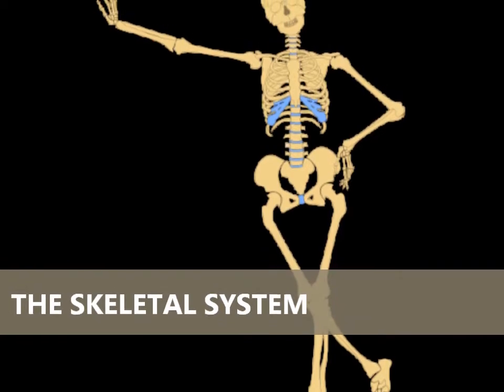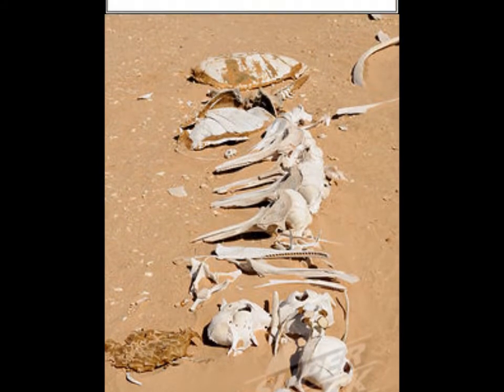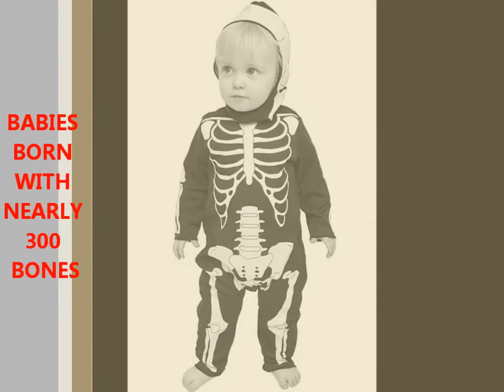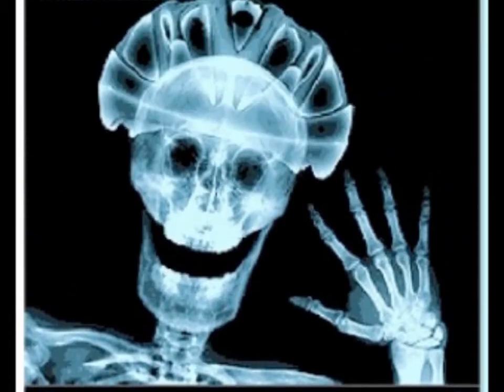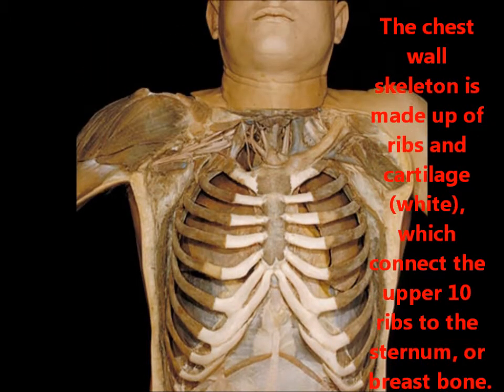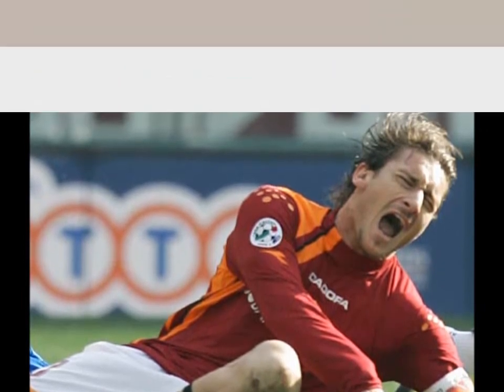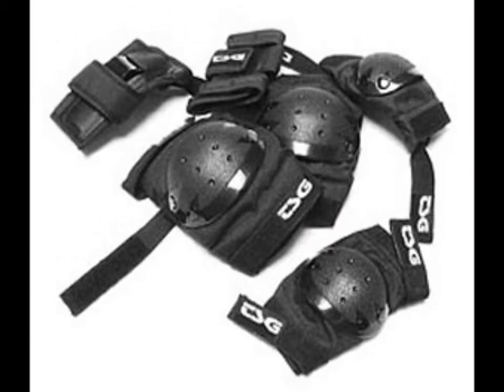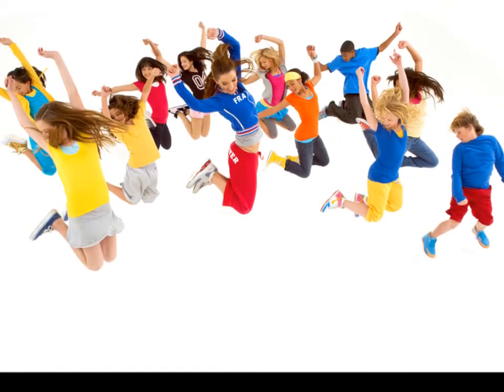The Human Skeletal System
An Instructional Video I made for my EDN 303 Instructional Technology class.